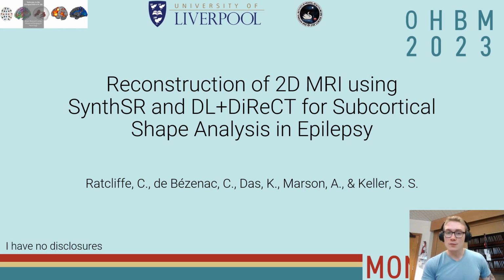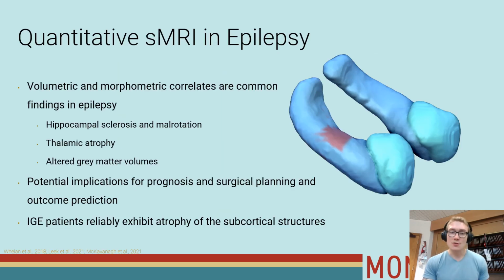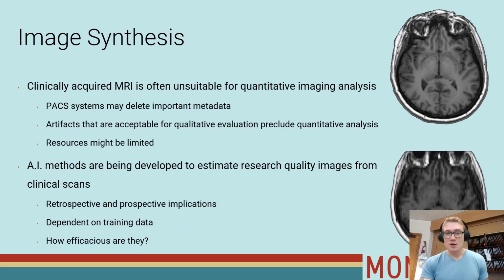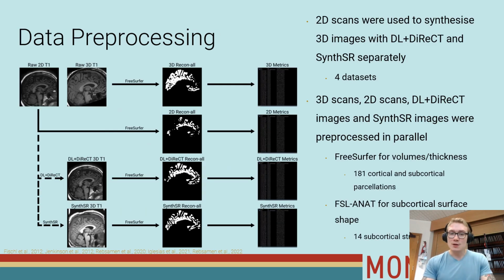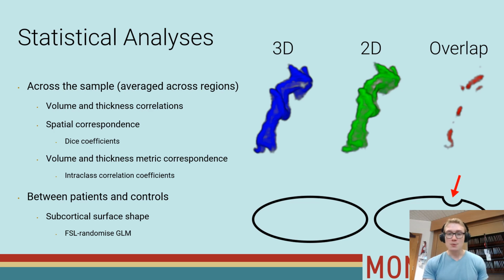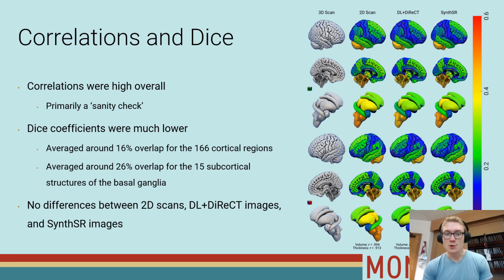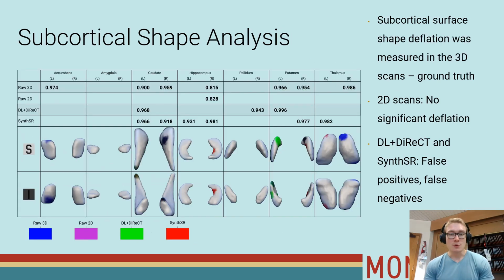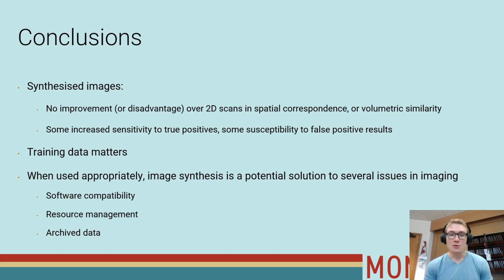OHBM 2023 | 3073 | Talk | Corey Ratcliffe | Reconstruction of 2D MRI using SynthSR and DL+DiReCT f…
Title: Reconstruction of 2D MRI using SynthSR and DL+DiReCT for Subcortical Shape Analysis in Epilepsy.
Speaker: Corey Ratcliffe
Abstract: The aim of this project was to evaluate the validity of quantitative structural (volumetry, subcortical shape) analysis using images synthesised from 2D MRI scans.